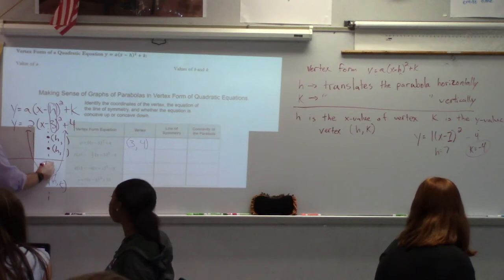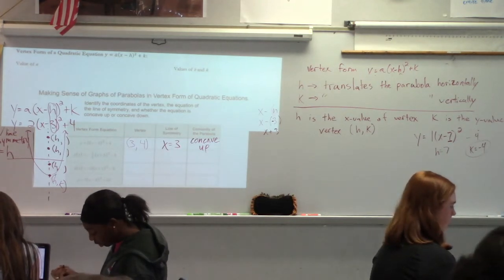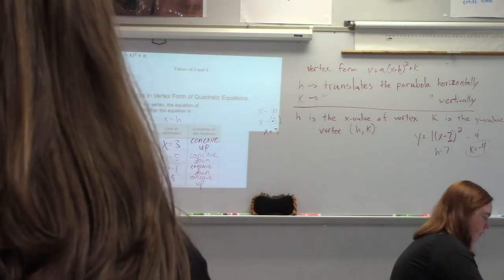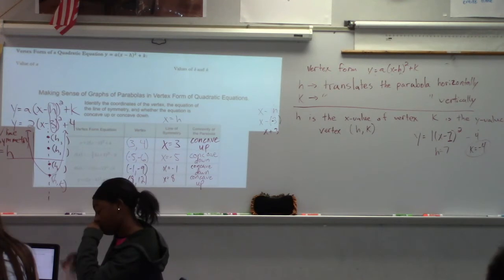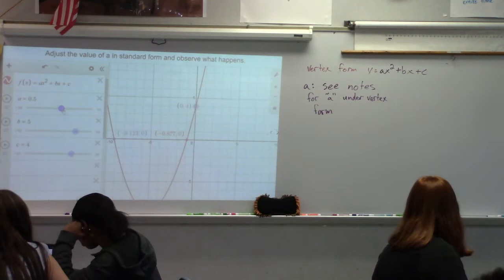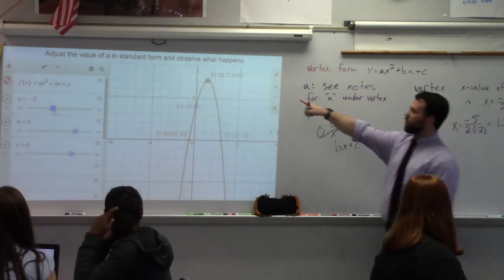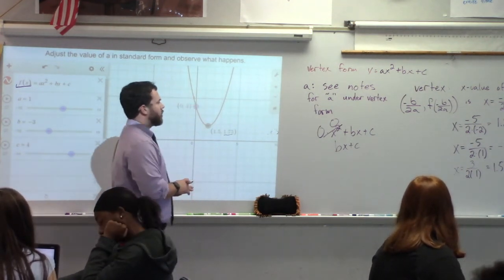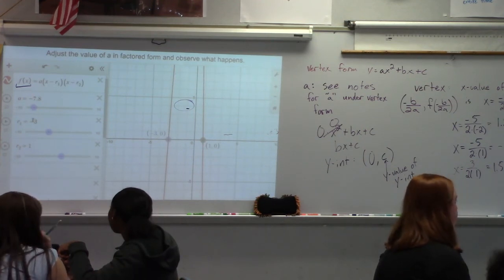Sept 14 Alg 2 w Stats pt 2 Forms of Quadratic Equations Desmos Exploration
Whole video: From Forms of Quadratic Equations Desmos Exploration: The standard form of a quadratic function and the features of a parabola that can be seen in that form.